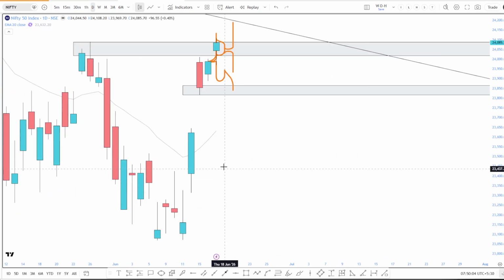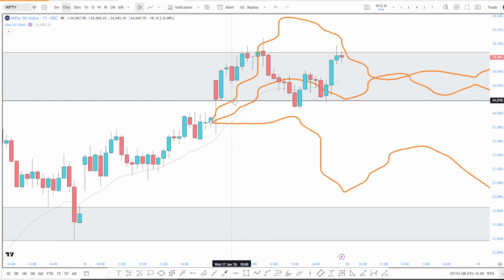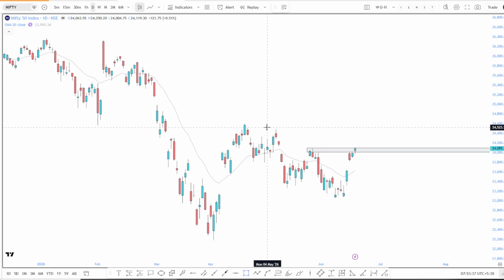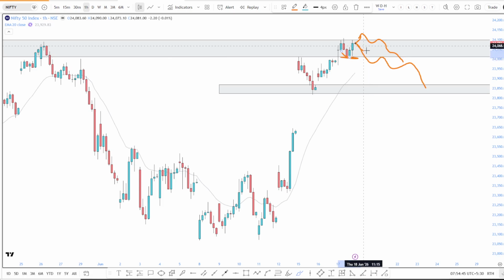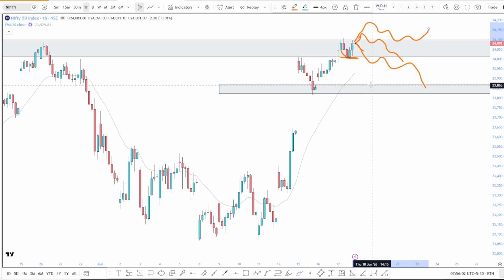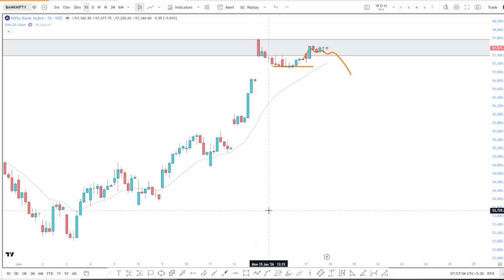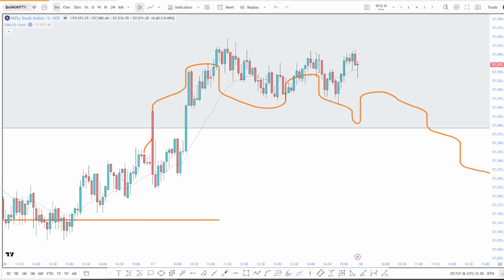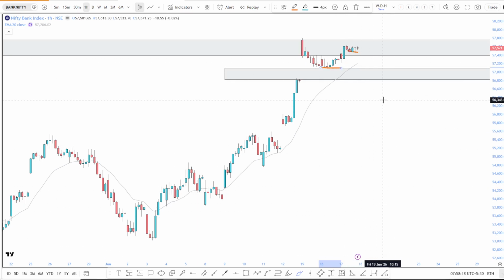18.Jun.26 Intraday Trading Blueprint. Nifty & Bank Nifty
In this video I will be doing a technical analtyis on Nifty & Bank Nifty. Also other news events that can impact Market. This is an educational video.